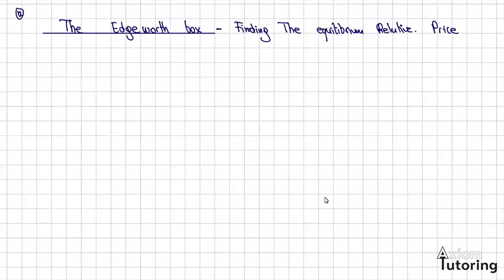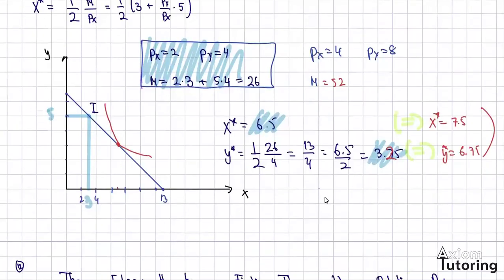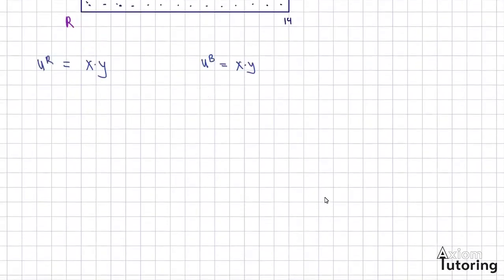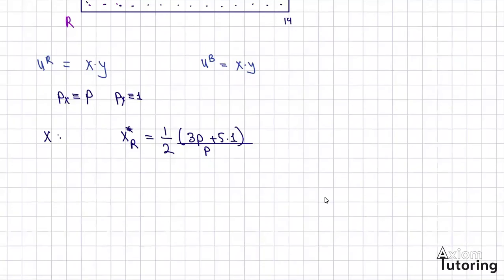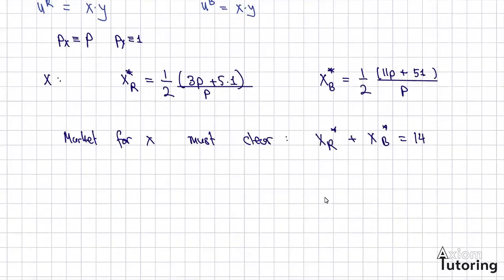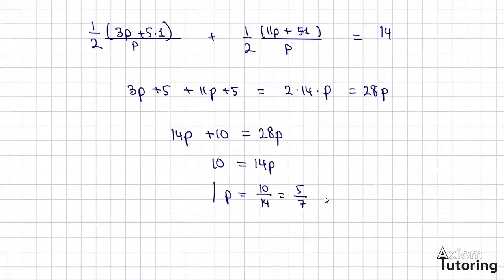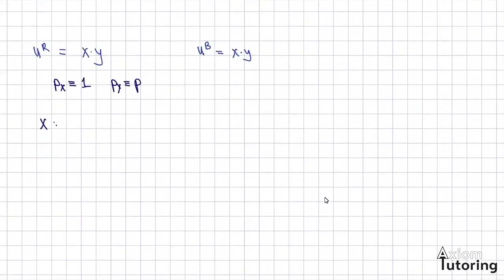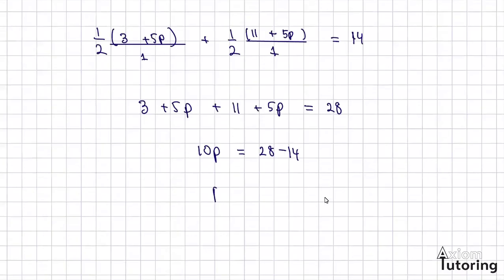12 The Edgeworth Box Finding The Equilibrium Price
In this video, Revi explores how to find equilibrium relative prices in an Edgeworth box scenario. He begins by reviewing key concepts from the previous lesson, emphasizing the importance of focusing on relative prices rather than absolute ones. Using a hypothetical economy with two individuals trading food (x) and shelter (y), Ravi demonstrates how to solve for equilibrium price using Walras' Law and market clearing conditions. He shows that by setting one price as the numerator, simplifying demands into functions of the relative price, and solving for market clearance, the equilibrium price can be found. Ravi also offers a check by reversing the price assumption, confirming the expected inverse relationship. And visit AxiomTutoring.com to find a tutor tailored to your needs.